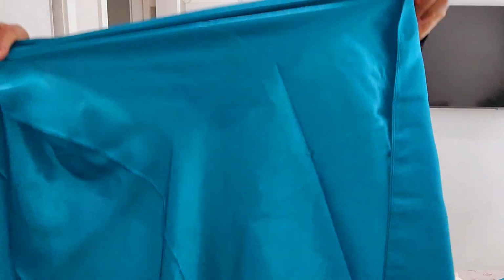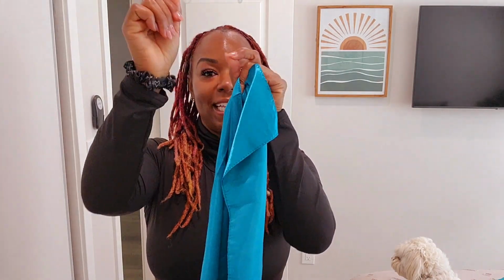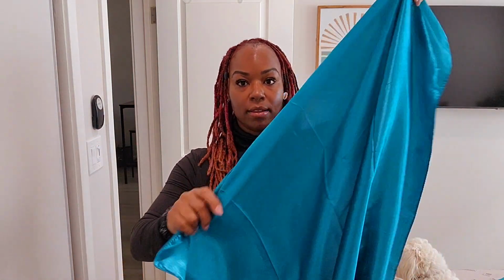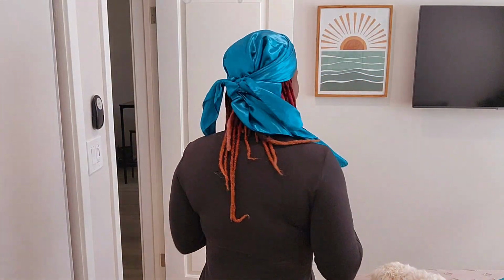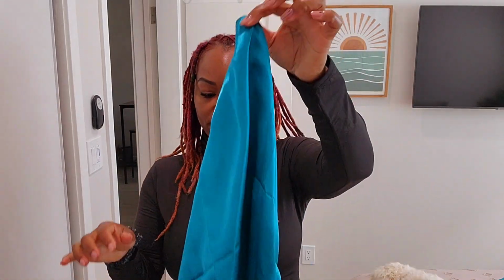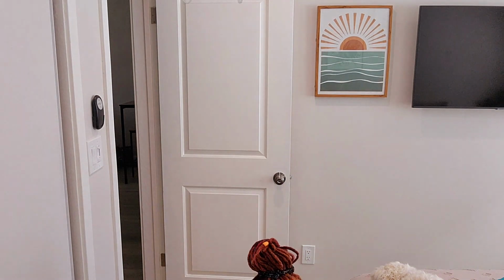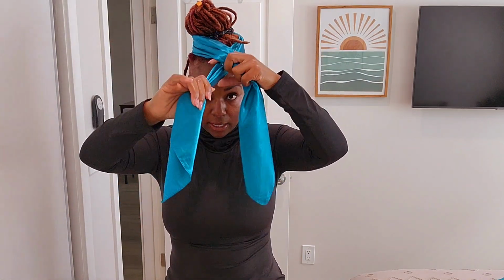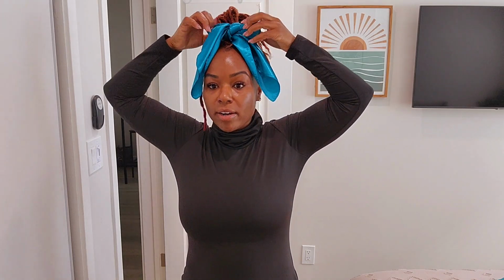NPTressTreats TV: How to Style Your Peacock Teal Scarf & Outfit Inspo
Hey NP Family, welcome back to NPTressTreats TV. Today I'm giving you two quick and easy scarf tutorials to try. They are perfect for running errands or date night.